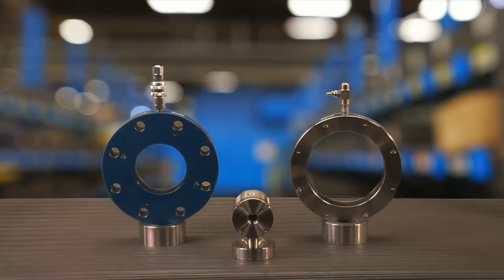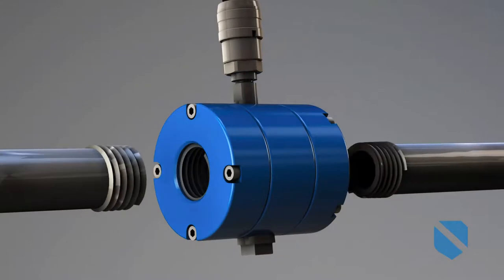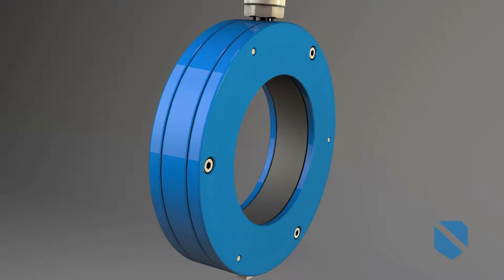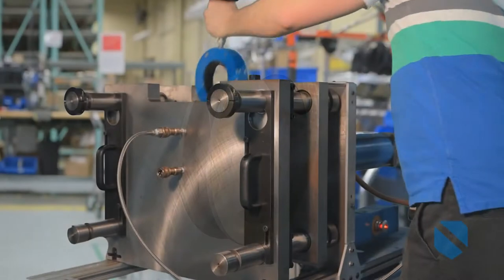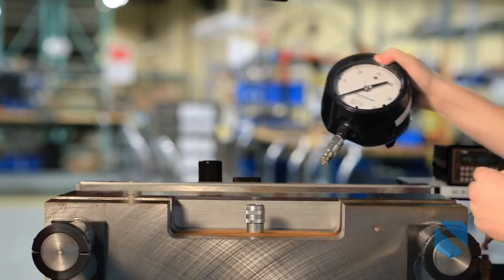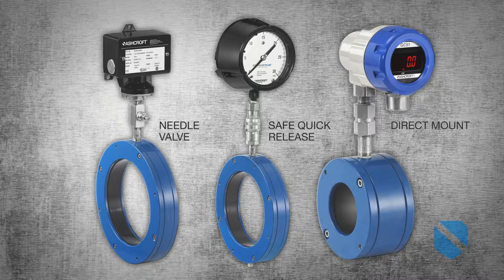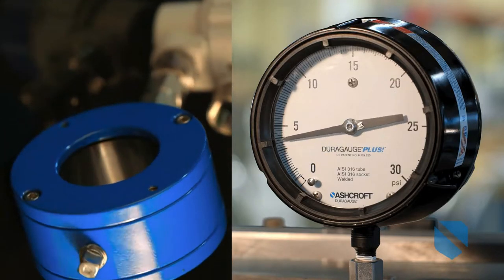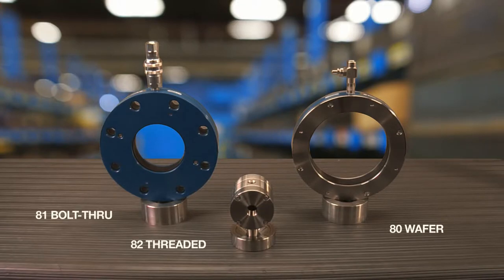What Are Isolation Rings and How Do They Work?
Isolation Rings are used for protection of sensitive and expensive pressure instrumentation, such as pressure switches, transmitters, and transducers. They isolate the instrument from an aggressive or viscous process. The Isolation Ring is mounted inline with process piping and fits between the process line pipe flanges, similar to wafer butterfly valves.

The ring design includes ring has a  flexible inner cylinder that prevents process media from collecting in the instrument, and therefore assuring reliable and continuous pressure measurement. An integrated needle valve allows for fast and easy removal for instrument repair, replacement, or calibration without interrupting the process media flow. The needle valve can also be used for pulsation dampening.

Watch the video for a more in-depth understanding of how Isolation Rings are installed and operate.